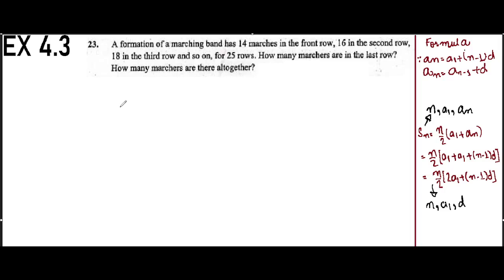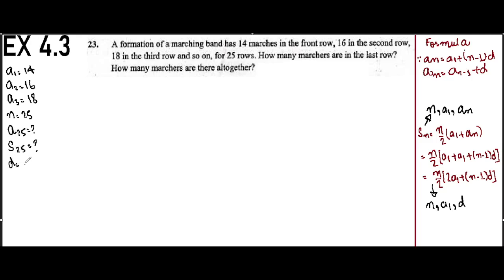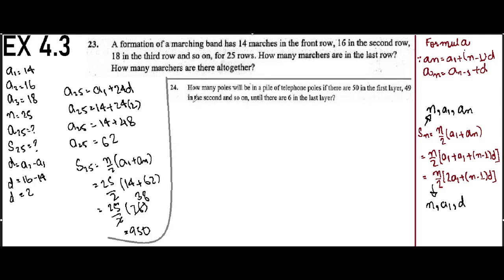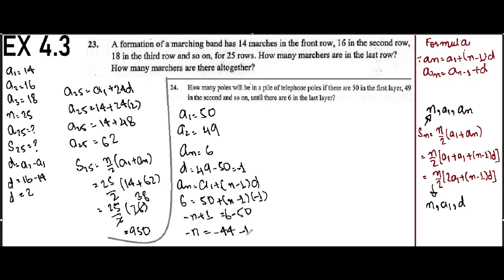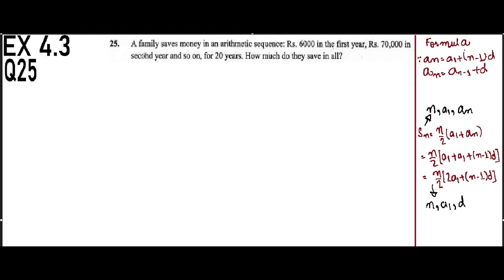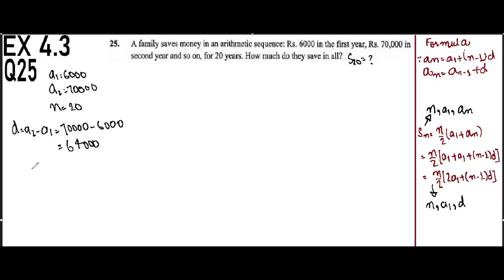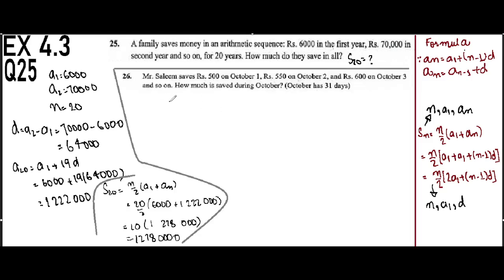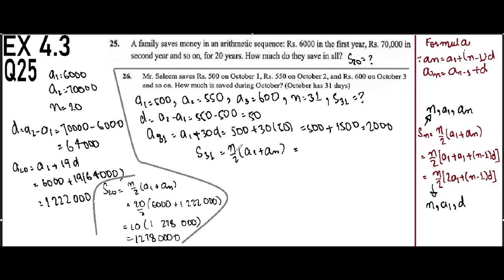Ex 4.3 Q23-26, HSSC Part 1, Maths Class 11 (NBF)